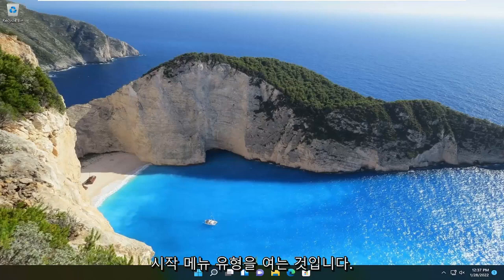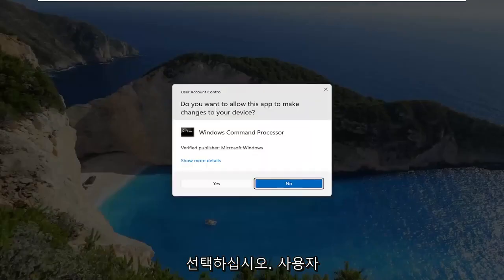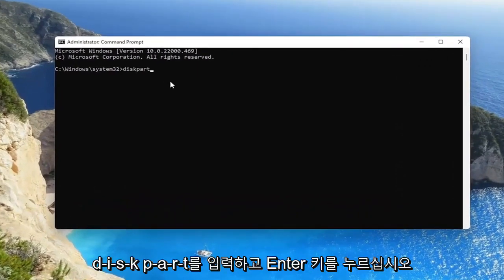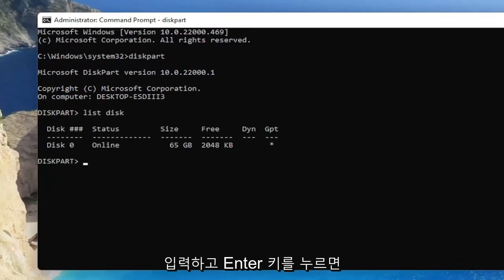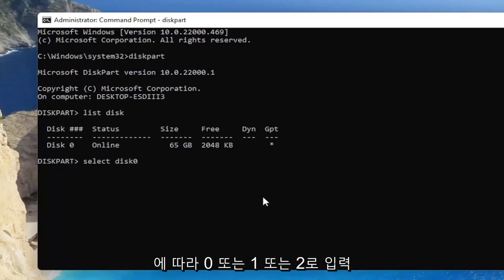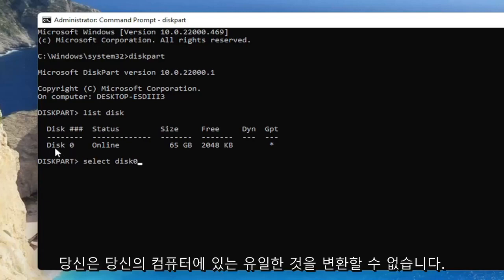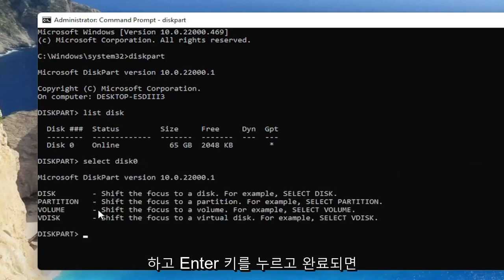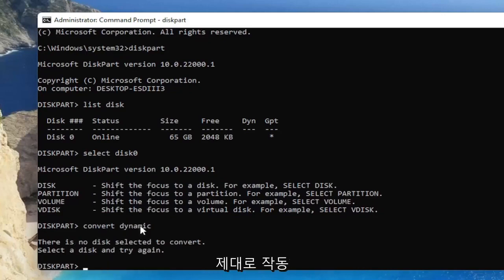Windows 10/11에서 기본 디스크를 동적 디스크로 변환하는 방법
Windows에서 기본 디스크를 동적 디스크로 변환하는 방법

컴퓨터 하드 디스크에는 기본 디스크와 동적 디스크의 두 가지 유형이 있습니다. 기본 디스크는 Windows에서 일반적으로 사용되는 저장 매체입니다. 여기에는 일반적으로 파일 시스템으로 포맷되는 기본 파티션 및 논리 드라이브와 같은 파티션이 포함됩니다. 동적 디스크는 여러 디스크에 걸쳐 있을 수도 있는 내결함성 볼륨을 생성할 수 있는 기능을 제공합니다. 기본 디스크에서는 불가능합니다.

대부분의 가정용 개인용 컴퓨터는 기본 디스크를 사용하여 구성됩니다. 그러나 IT 전문가는 일반적으로 더 많은 기능과 향상된 안정성 및 성능을 제공하는 동적 디스크를 선호합니다. Windows Home 버전은 기본 디스크를 지원하지만 Enterprise/Pro/Ultimate 버전의 Windows 운영 체제는 동적 디스크도 지원합니다.

이 자습서는 Dell, HP, Acer, Asus, Toshiba, Lenovo, Huawei 및 Samsung과 같이 지원되는 모든 하드웨어 제조업체의 Windows 11 운영 체제(Home, Professional, Enterprise, Education)를 실행하는 컴퓨터, 랩톱, 데스크톱 및 태블릿에 적용됩니다. .